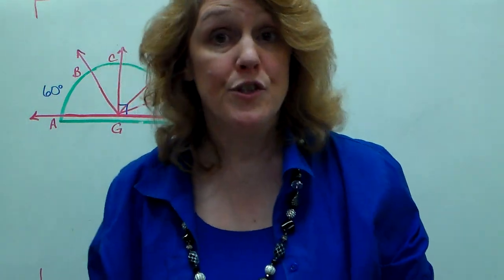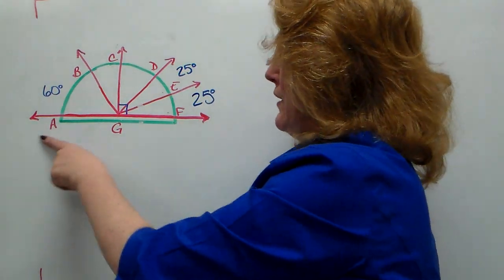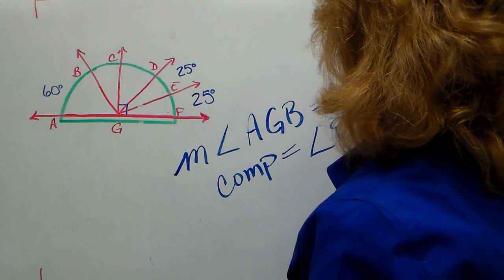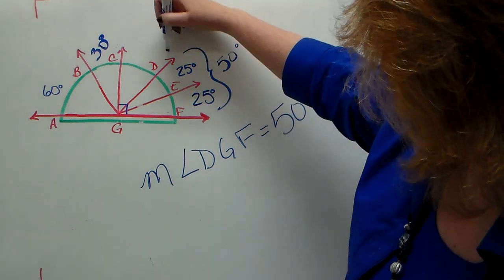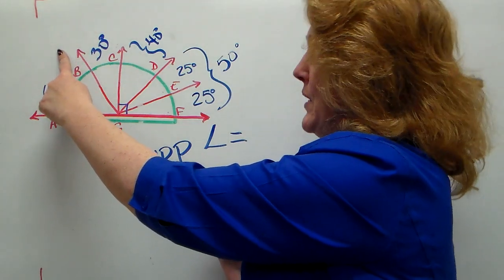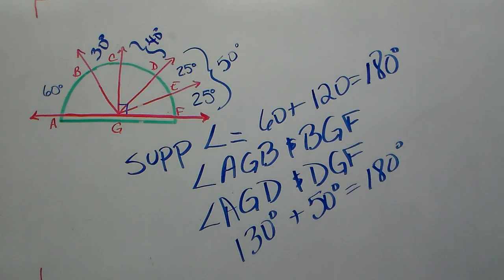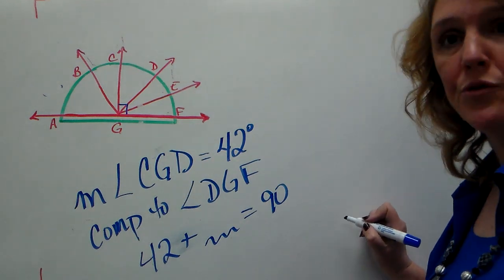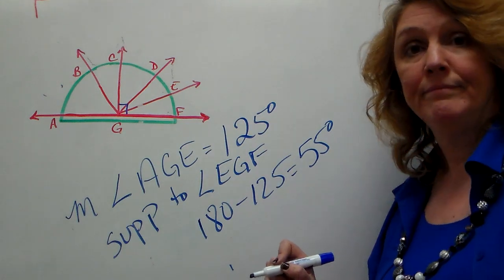Dewar Math 8-2B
Working with Angles.  Part 2 of 3.